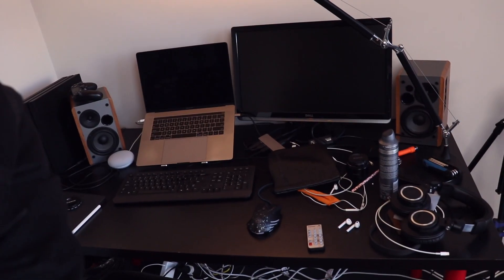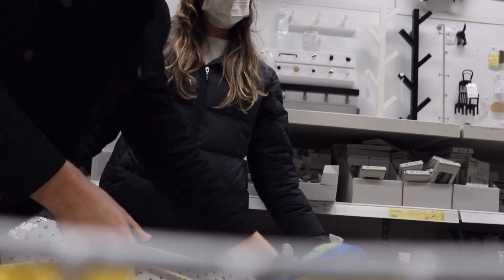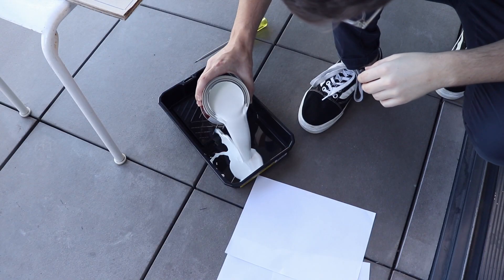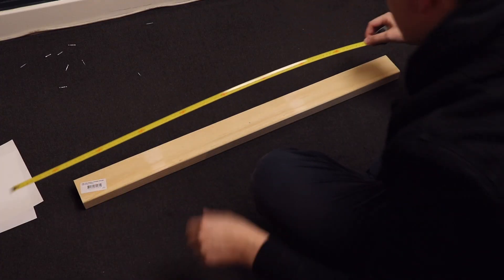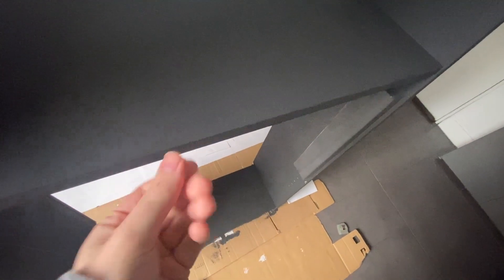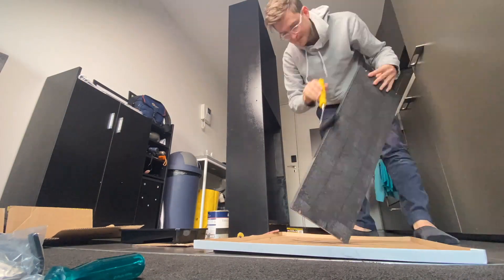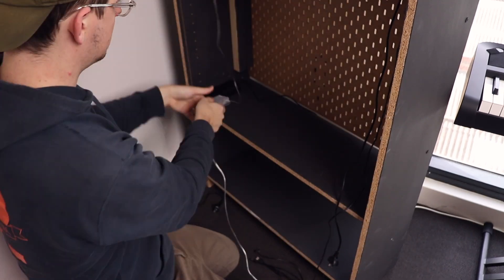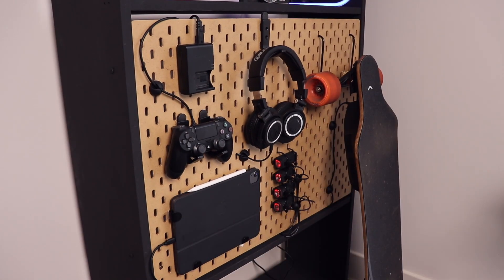Building the Ultimate GADGET CHARGING BOOKSHELF | DIY Charge Station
I created the ultimate bookcase charging station for all my gadgets and in today's video, I show you the process of making it. It was heaps of fun and it charges my iPad, electric skateboard, shred lights, Playstation 4 controller, camera battery, and my Audio Technica headphones. I can also hang my regular skateboard on the side which is super handy.

The gear I use for my YouTube videos:
📸 Camera: Canon 200D
🎥 Lens: Canon 18-55mm
💡 Lighting: Aperture 120d MkII
Softbox: Lightdome II
🎤 Mic: Rode Videomic Pro
💽 Storage: Seagate 1TB BarraCuda Fast External SSD

Please note: Any links to products on Amazon in my video descriptions are affiliate links, which means I will get a commission from any products you may purchase via the link. This really helps to support me and the channel so I can keep creating videos into the future. Thanks so much for your support and for taking the time to watch my videos!